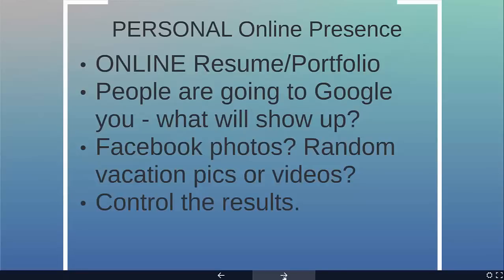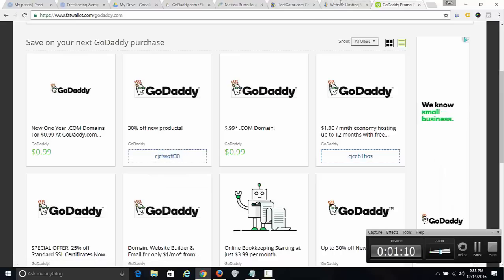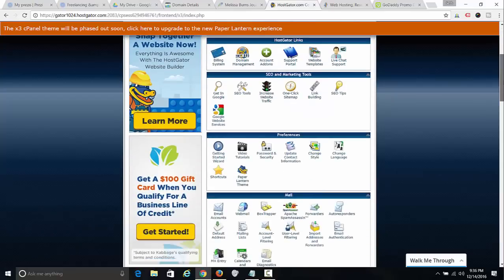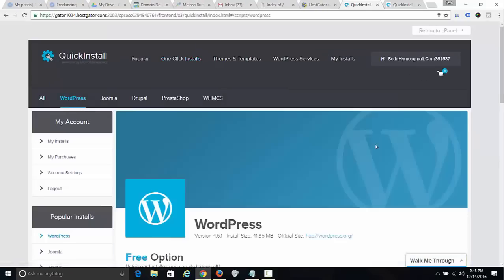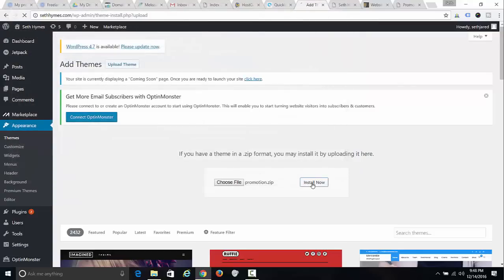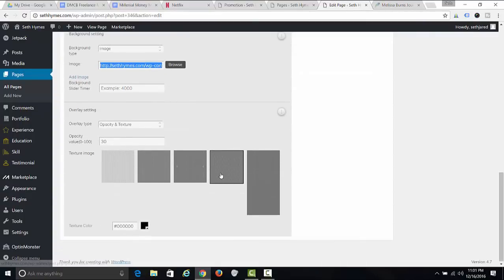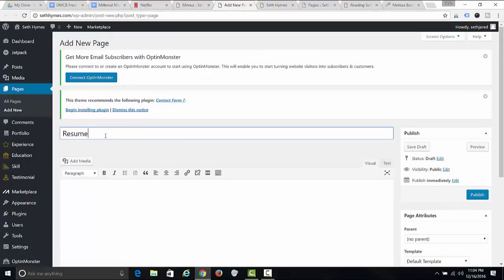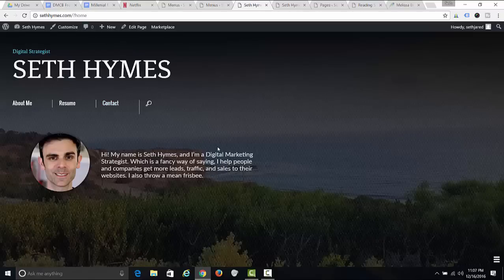How to Create a Personal Resume/Portfolio Website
Having a dedicated, professional looking website dedicated to your name, skills, personality and experience is a great tool to look better to potential employers and even freelance clients.

**Update June 2019**: I no longer recommend the specific "Promotion" Theme as shown in this video. They haven't updated it in a while. However everything else in the video like hosting and the reason to have a portfolio site is the same.

Godaddy domain for 99 cents: Google "Godaddy 99 cent code"

This tutorial is part of my Digital Marketing Career Blueprint course, but I decided to make it public because, whether you get digital marketing skills or not, everyone should be able to have a really classy looking online presence.